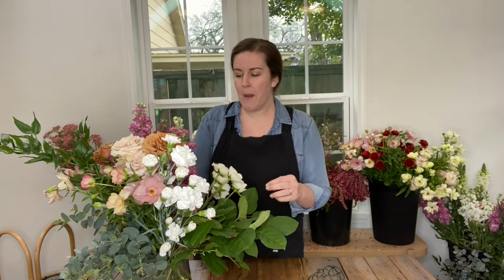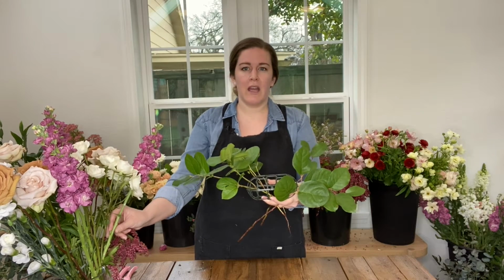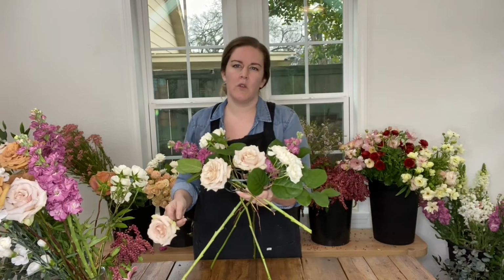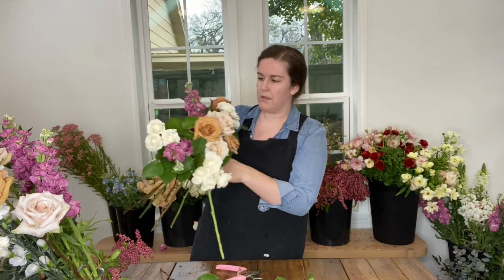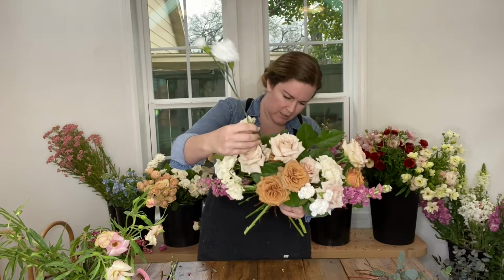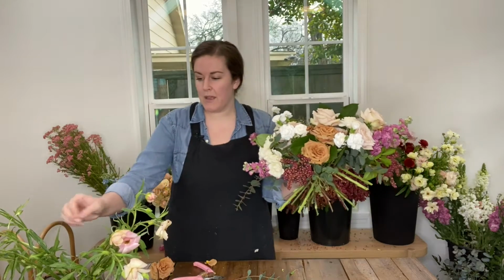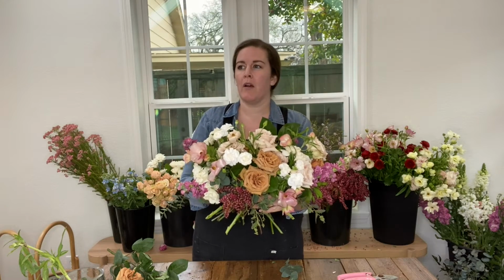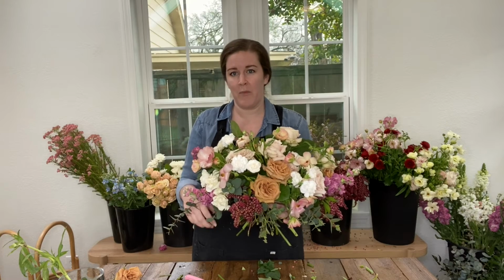How to make a Bouquet using the Holly Chapple Egg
How to make a bridal bouquet using the Holly Chapple Egg | Flower Arranging Tutorial
In this step-by-step tutorial, we’ll show you how to create a beautiful [descriptor] flower arrangement using fresh flowers — perfect for weddings, events, or statement floral moments at home.

In this tutorial, you’ll learn:
How to build a balanced, full bouquet using an armature
Flower placement tips for movement and shape
Common mistakes to avoid when working with fresh flowers
No prior floral experience required.

Flowers used in this tutorial:
GREENERY
- Salal/Lemon Leaf
- Gunni Eucalyptus
FLOWERS
- Spray Roses
- Butterfly Ranunculus
- Stock
-  Quicksand Rose
-  Toffee Roses
-  Mini Carnations
- Andromeda

Design notes: This design was created using a 4" Holly Chapple Egg aka a floral armature. Armatures give a structure to design in making it easier to pick up/put down while arranging. It provides support making creating a bouquet much easier and approachable for beginners.
Arrangement size: Small/Medium - personal preference
Best use: Bouquets
Skill level: Beginner / Intermediate
The blog includes exact stem counts, design notes, and links to the wholesale flowers used in this arrangement.

Interested in arranging or DIY wedding flowers?
Bloom Culture provides step-by-step guidance, video tutorials, and wholesale flowers delivered straight to you — so you can arrange with confidence.

Explore helpful resources below:
(or your exact wholesale URL)
💰 Estimate your DIY flower budget

For Budding Florists:
Looking to design and price flowers professionally?
Access business resources on pricing for profit, recipe writing, budgeting, and more.

Have questions about this tutorial or your own flower plan?
Leave a comment — we’re happy to help.